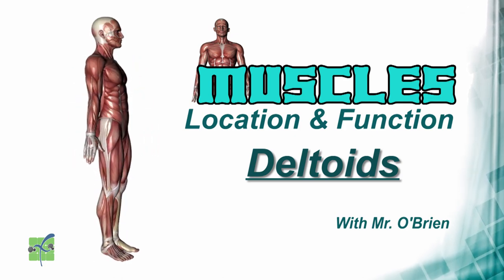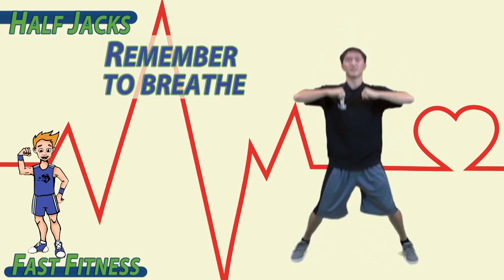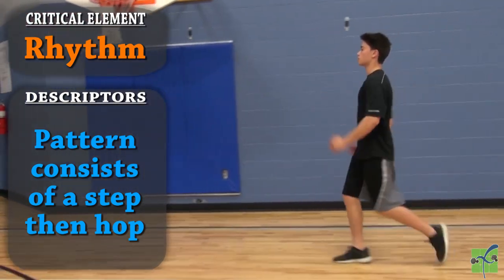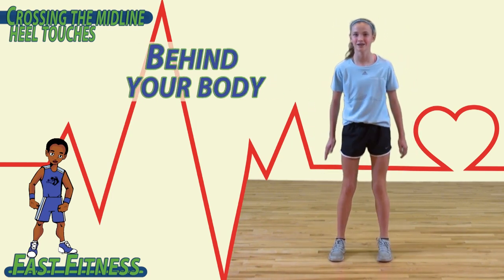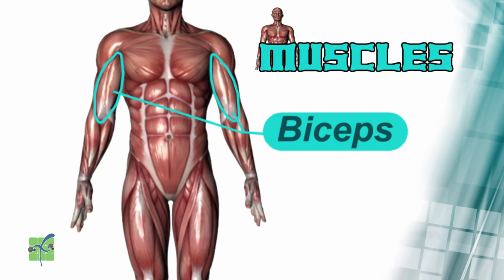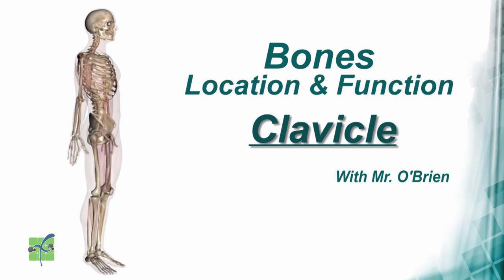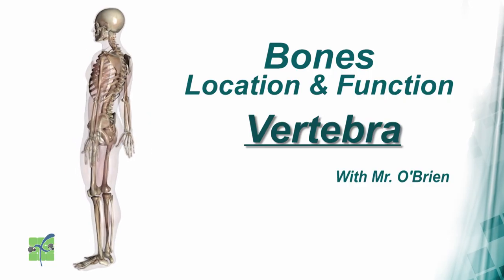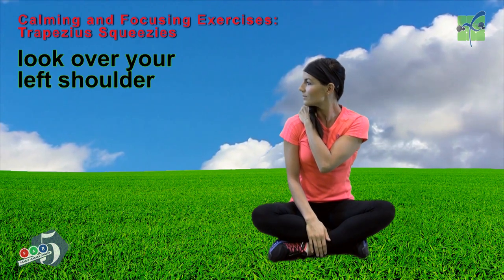PE, Grades 2-3, Week 3 - Muscles